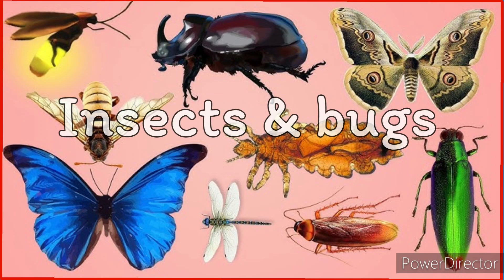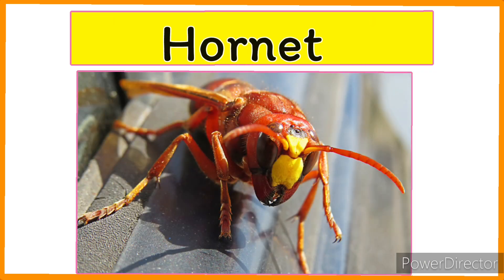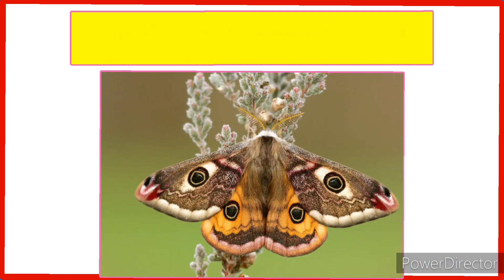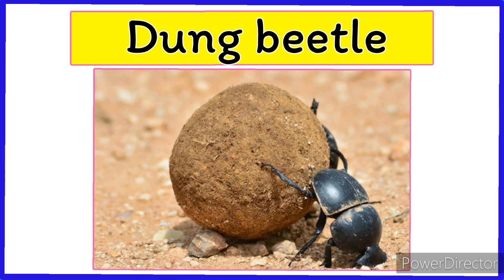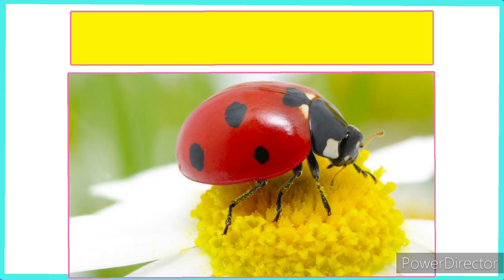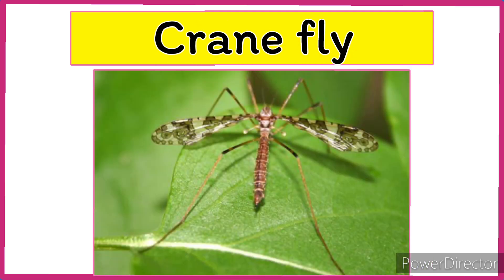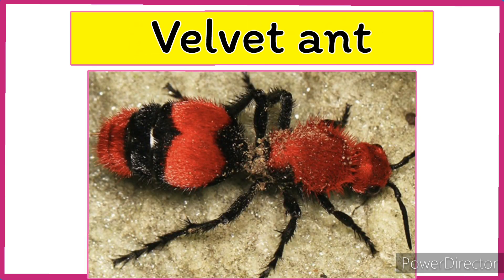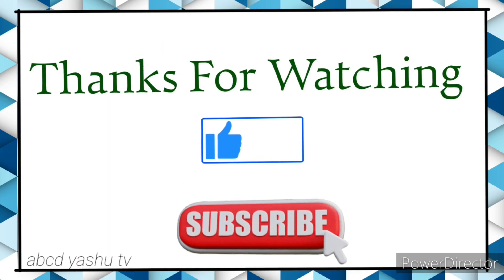insects & Bugs Vocabulary | Insect Name in English and Hindi | Insect Name for kids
Insect Name | Insect name in English and Hindi | कीड़े मकोड़े के नाम | Insects for kids

In this video we have Shown to Insects and Bugs  Name
0:06 Beetle
0:11 bee
0:16 Cockroach
0:21 black oil beetle
0:27 hornet
0:32 Japanese beetle
0:38 honey bee
0:41 butterfly
0:47 damselfly
0:53 Moth
0:57 Spider
1:02 hibiscus harlequin
1:09 click beetle
1:14 bronefly
1:18 flea
1:23 fruit fly
1:30 millipede
1:35 locust
1:39 leafcutter ant
1:49 lady bug
1:54 scarlet lily beetle
1:59 owl butterfly
2:02 leopard moth
2:06 longhorn beetle
2:11 cicada
3:02 water strider

Hello Friends
Welcome to my channal "abcd yashu tv"

your querys

abcd yashu tv